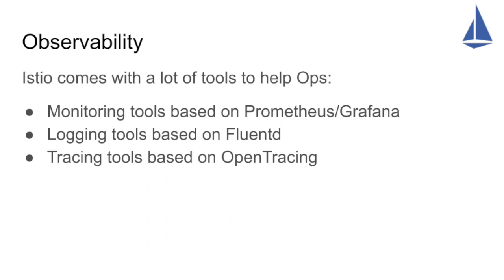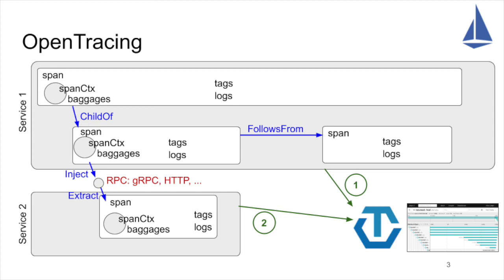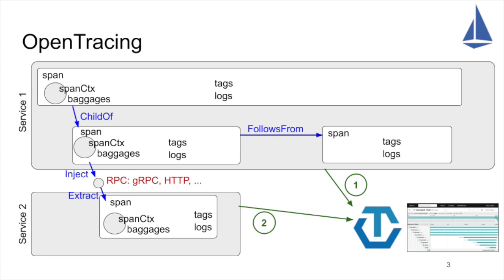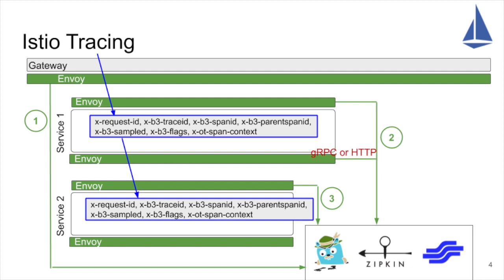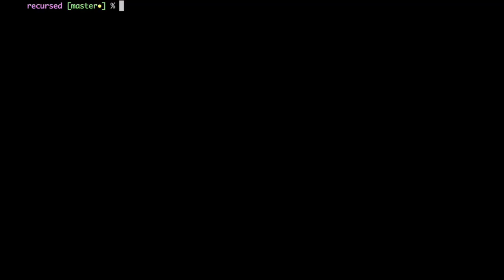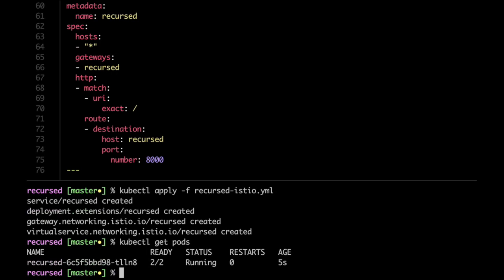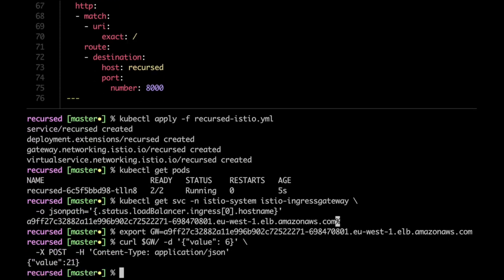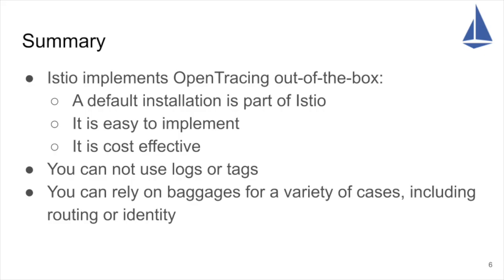Istio (3/5): OpenTracing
Istio is a successful service mesh that can run on top of Kubernetes and can provide advanced network services. It comes with a set of features around traffic management, security and observability. This third video provides an overview as well as some details about OpenTracing in Istio.